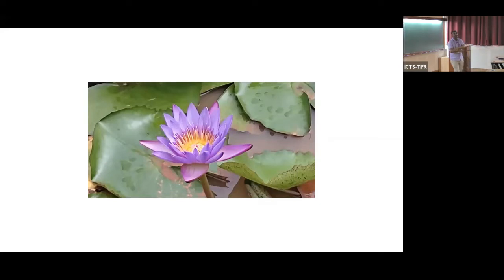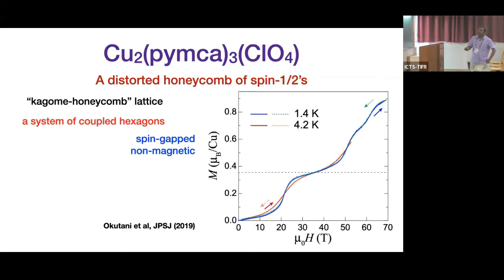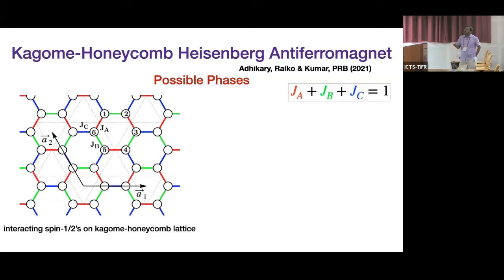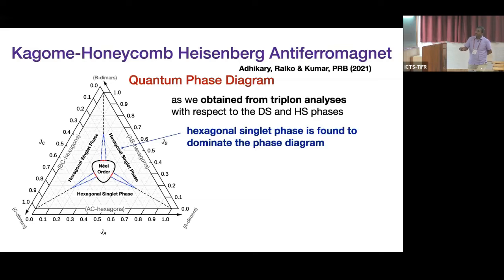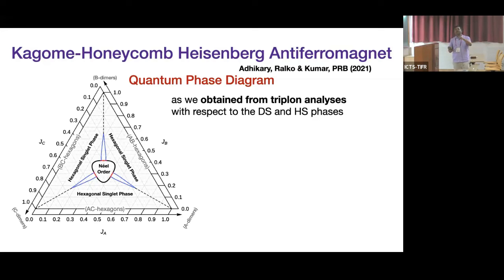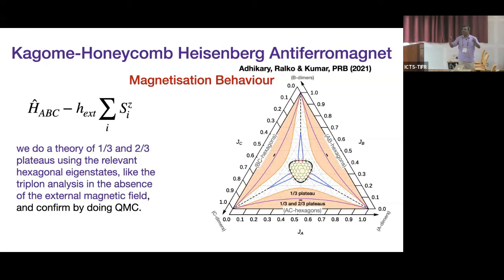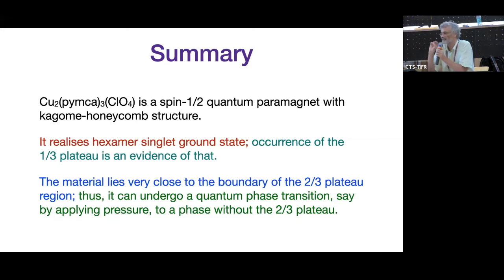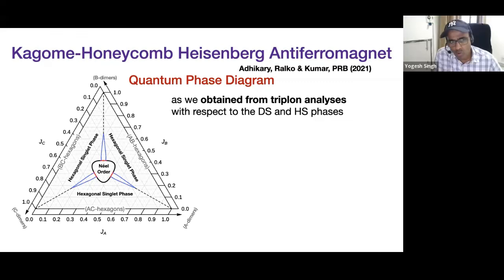Theory of a Hexamerized Quantum Paramagnet Exhibiting Magnetization Plateaus by Brijesh kumar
PROGRAM

ORGANIZERS: Federico Becca (University of Trieste, Italy), Subhro Bhattacharjee (ICTS-TIFR, India), Yasir Iqbal (IIT Madras, India), Bella Lake (Helmholtz-Zentrum Berlin für Materialien und Energie, Germany), Yogesh Singh (IISER Mohali, India) and Ronny Thomale (Julius-Maximilians-Universität at Würzburg, Germany)

We gratefully acknowledge ct.qmat support.

0:00:00 Theory of a Hexamerized Quantum Paramagnet Exhibiting Magnetization Plateaus
0:01:35 Cu2(pymca)3(CIO4)
0:11:54 Basic Model for Cu2(pymca)3(CIO4)
0:15:11 Kagome-Honeycomb Heisenberg Antiferromagnet - Possible Phases
0:20:59 Quantum Phase Diagram
0:34:21 Magnetization Behaviour
0:40:34 Comparison with Experiments
0:44:02 Summary
0:44:50 Q&A